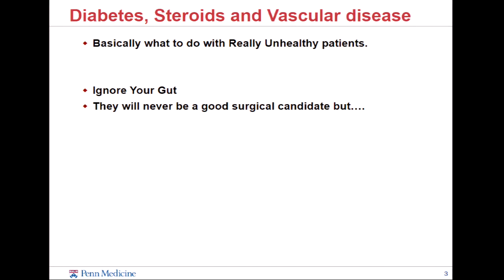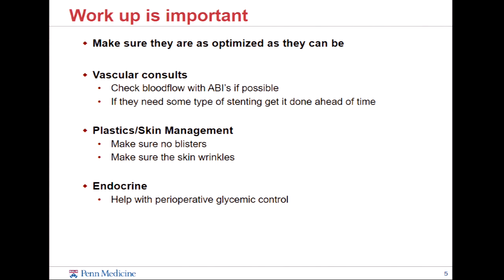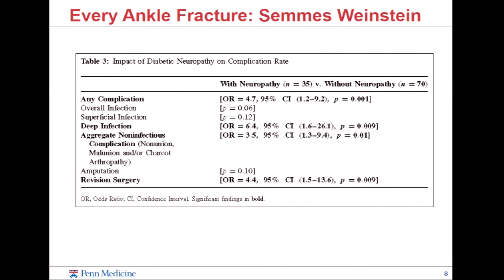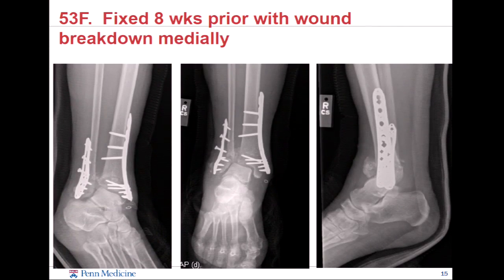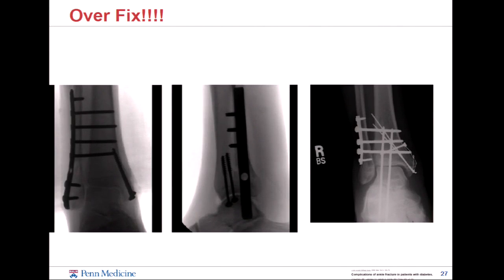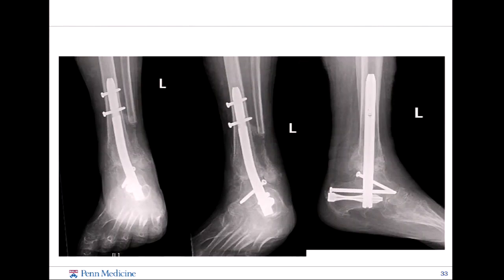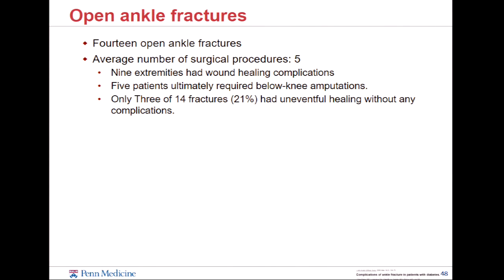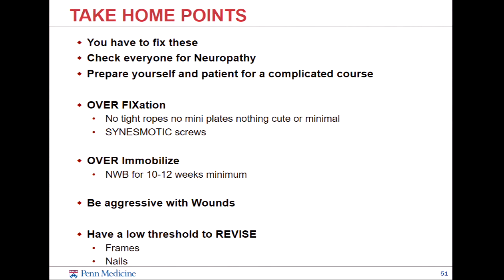Ankle Fractures - The struggle with diabetes, steroids, and vasculopaths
By Dr. Kathryn O'Connor MD, Assistant Professor of Orthopaedic Surgery, University of Pennsylvania